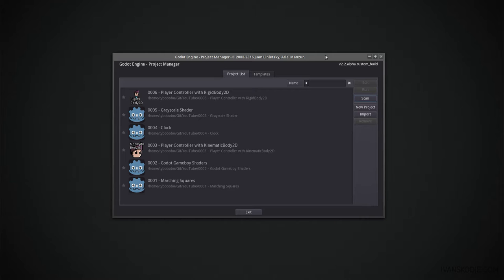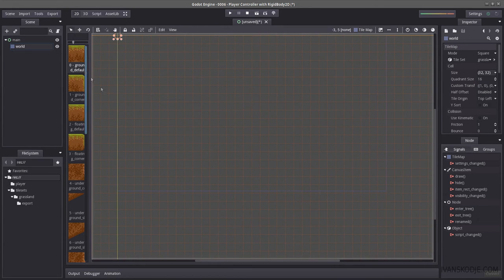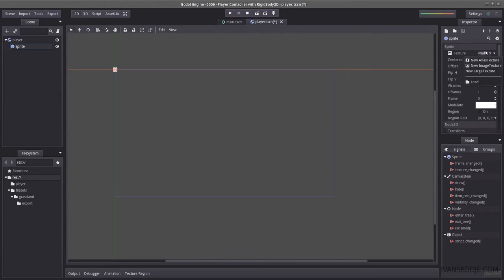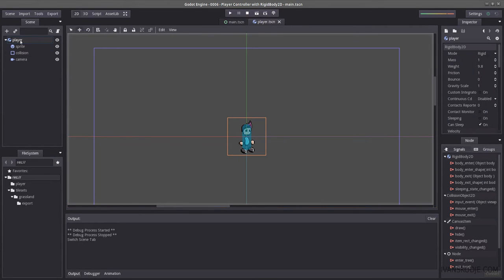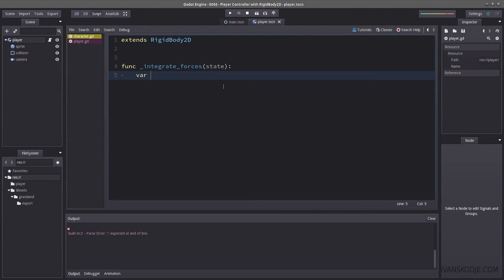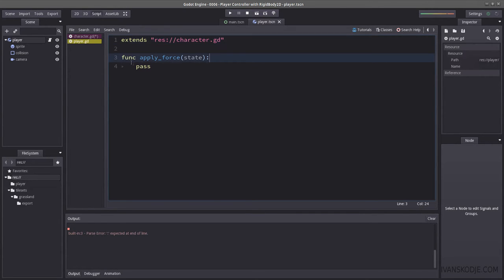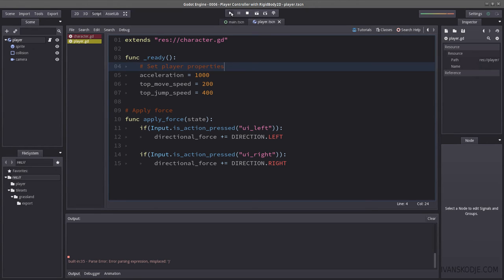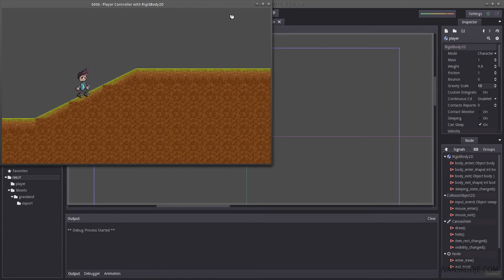Player Controller with RigidBody2D in Godot Engine 2.2+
Demonstrating a player controller with RigidBody2D. This is more complex than KinematicBody2D!

NB!: You need a recent build since Godot Engine 2.1 (current stable build) does NOT support the features we are using.
Link to recent builds provided below.

00:00 - Introduction
01:02 - Creating Main Scene
02:02 - Creating Player Scene
04:12 - Instancing Player into Main Scene
04:37 - Disable rotation on player
04:50 - Creating player and character script
14:55 - Tweaking gravity and movement
15:34 - Implementing Jump